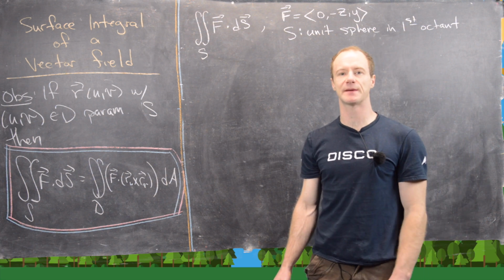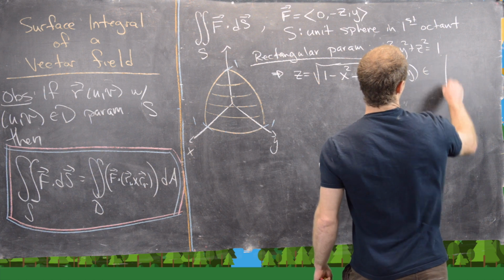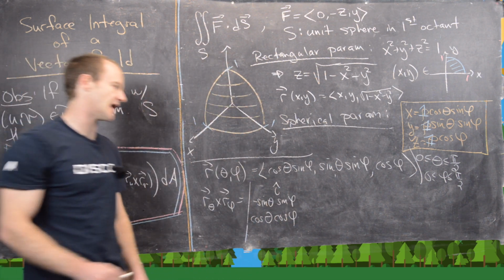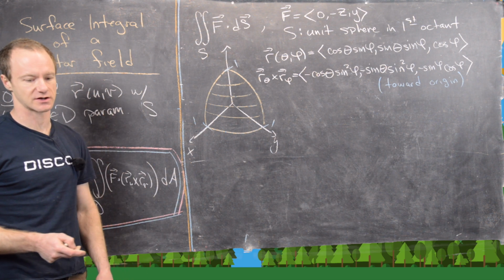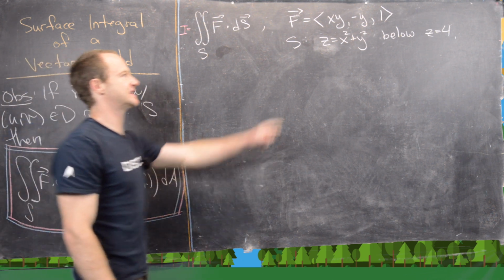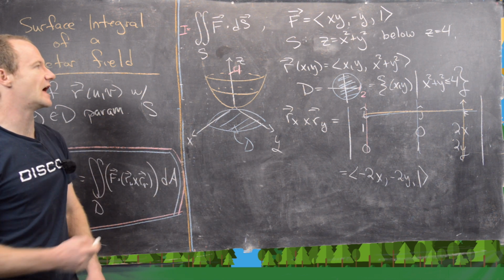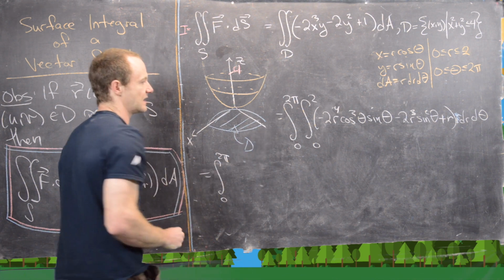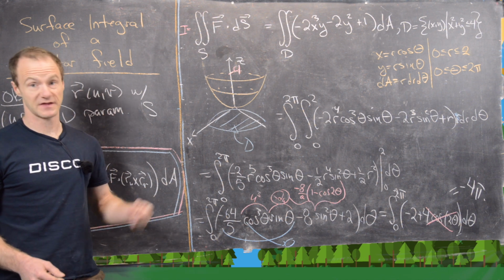Multivariable Calculus | Two surface integrals over vector fields.